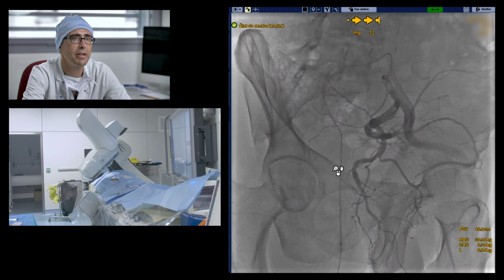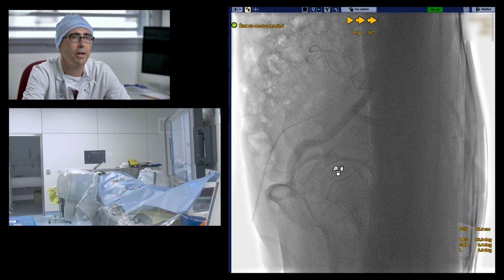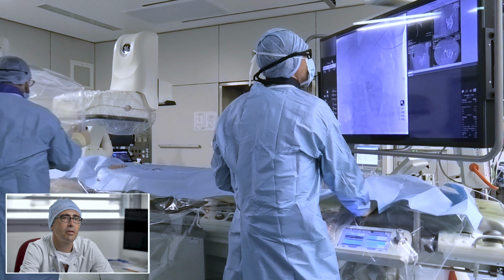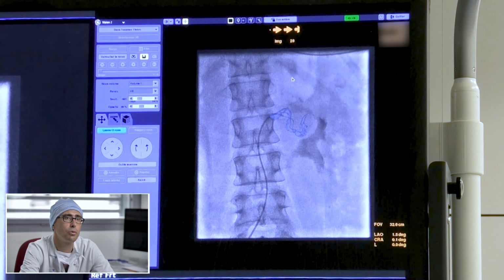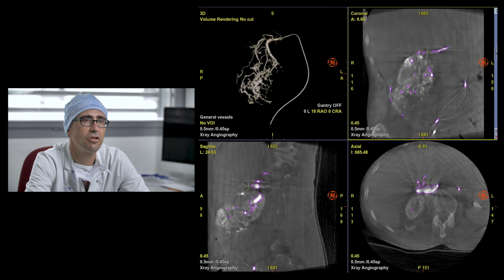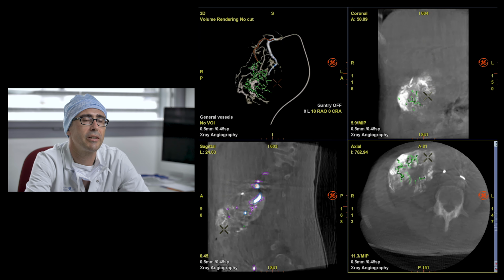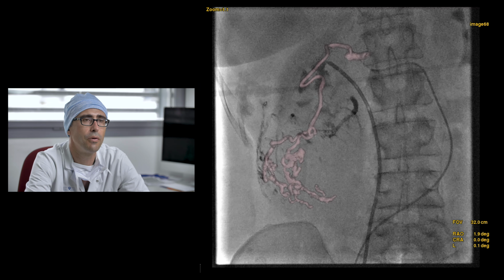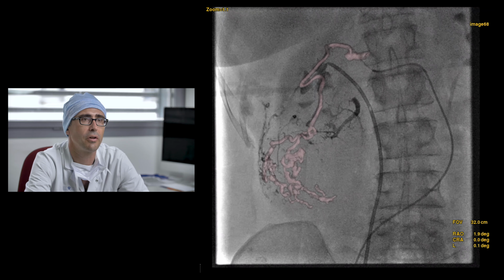CIRSE 2020 - How Embo ASSIST helps in prostatic and renal embolisations?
Professor Cornelis sharing 2 clinical cases at Tenon Hospital using Embo ASSIST.